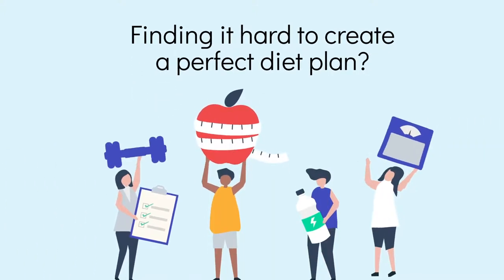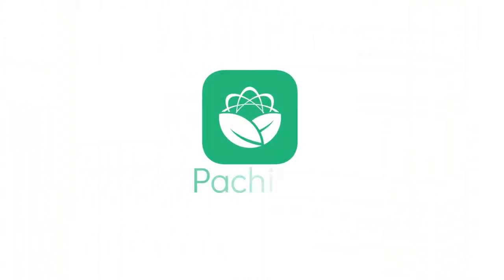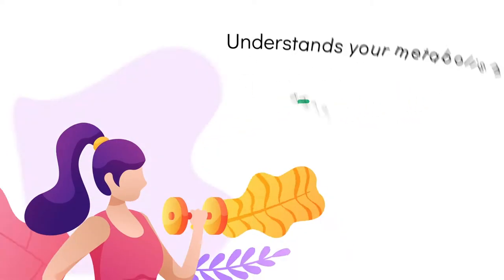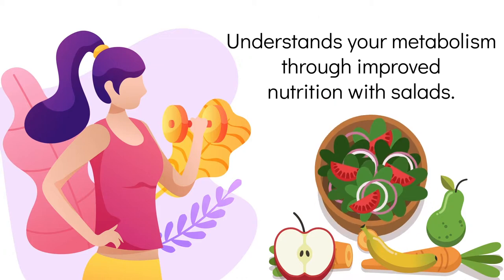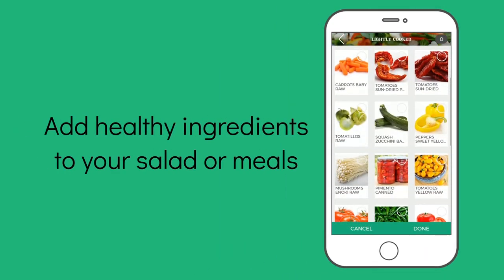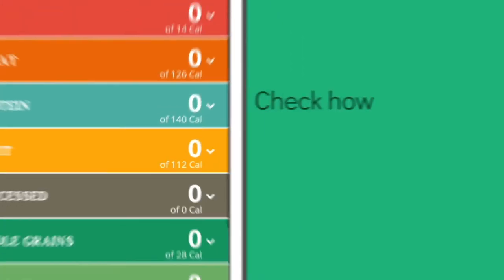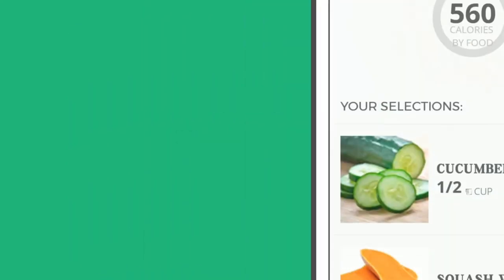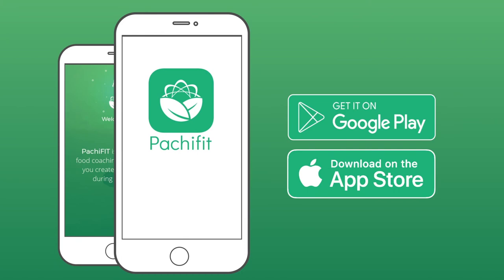THE SALAD APP x PachiFit: SMART APP teaches YOU all the food categories as you use it, Chef Pachi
Introducing the new app by Chef Pachi that helps you CEATE DELICIOUS SALADA & CONTROL YOUR PORTIONS, monitoring your metabolism, your body, and the foods you enjoy daily.  With the knowledge by Dr. Clyde Wilson at Stanford, I divided foods in special categories. Check them out!

Chef Pachi shows us a few tricks and tips to help you make delicious salads for the whole week for home and to go.

Please watch how to make SALADS: Delicious Diet are Sustainable Diet, with Chef Pachi!
ARE THERE SALADS THAT Make YOU GET FAT?  Make the perfect Weight loss salad today. Learn step by step how to prepare a salad to reach your goal.